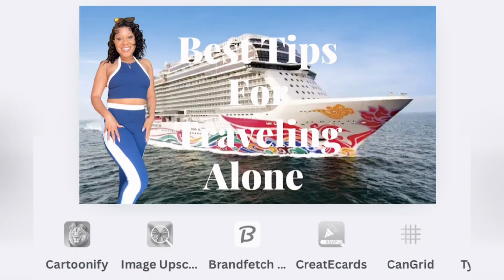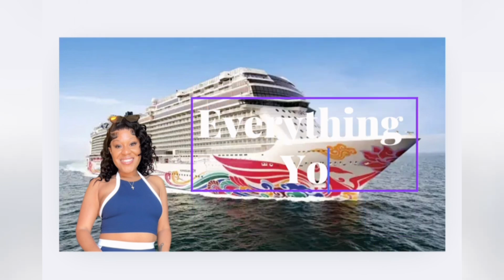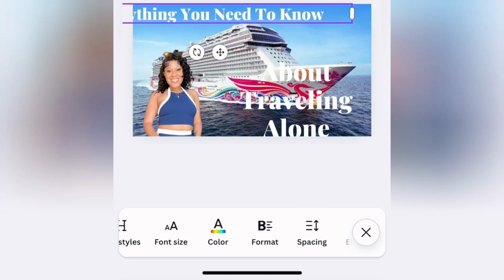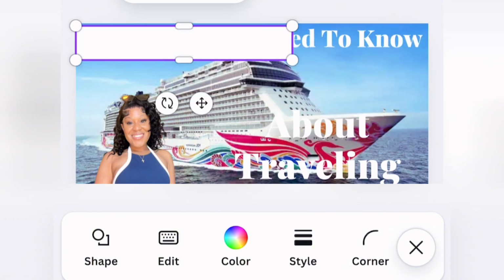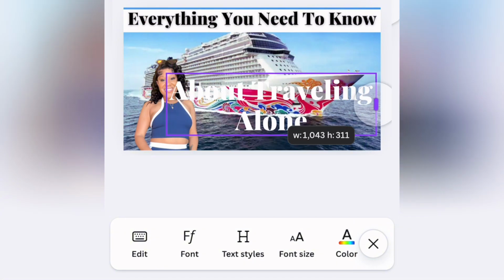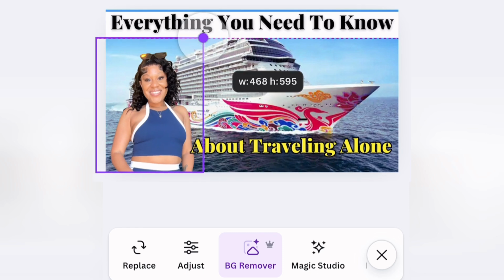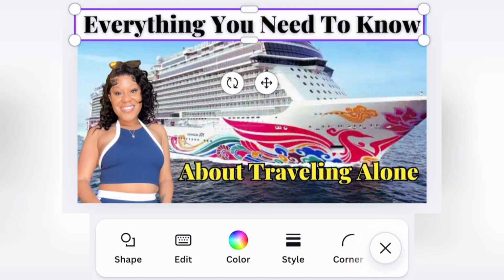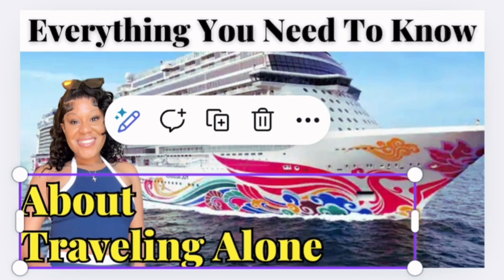🤯 Thumbnail Overwhelm? Simplify with Canva and Get More Clicks!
Ever wish someone would just show you the easiest way to make a thumbnail in Canva? Well, that's exactly what I'm doing for a new creator in this video! We're tackling thumbnail overwhelm head-on with a simple, step-by-step process that anyone can follow. If you're new to YouTube and want to simplify your workflow and get more clicks, this is for you! Let's do this! 🚀